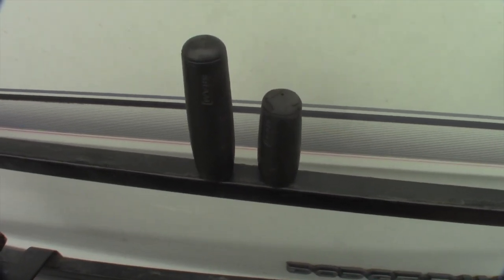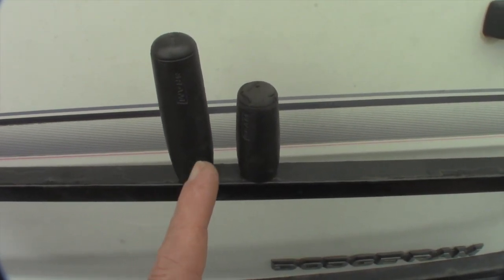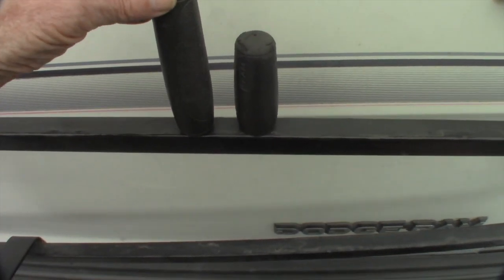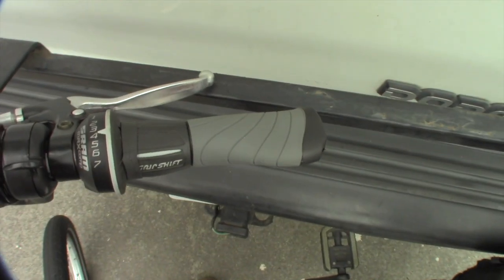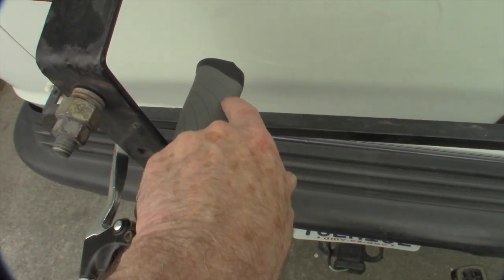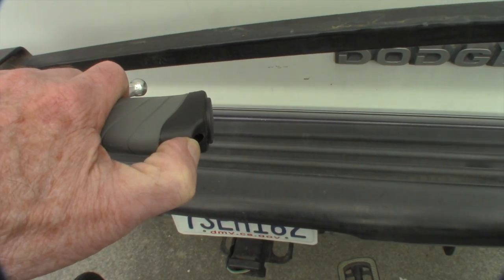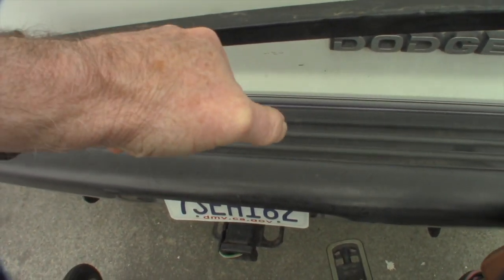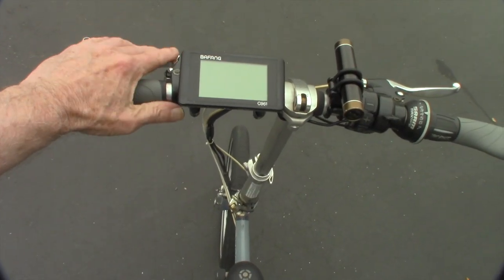E-Bike Upgrade - Comfortable Hand Grips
This video is about upgrading to comfortable ergonomic handgrips for the e-bike.